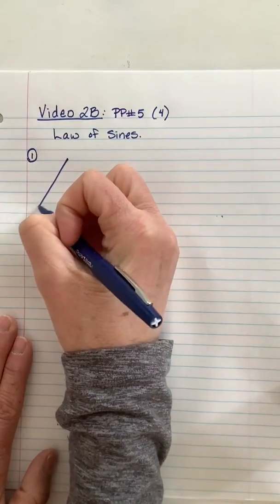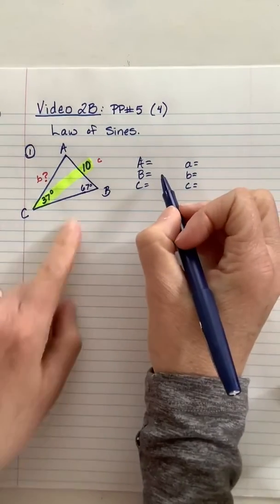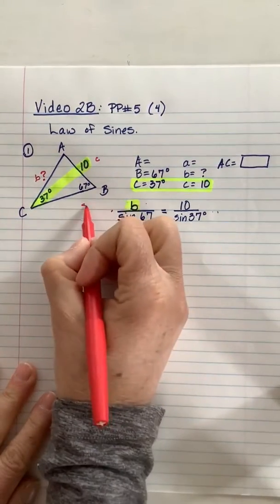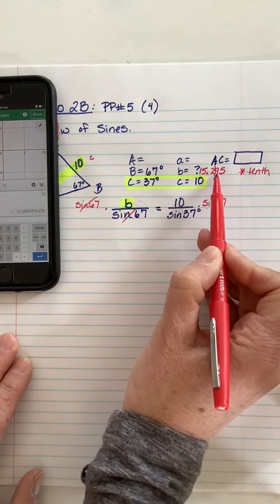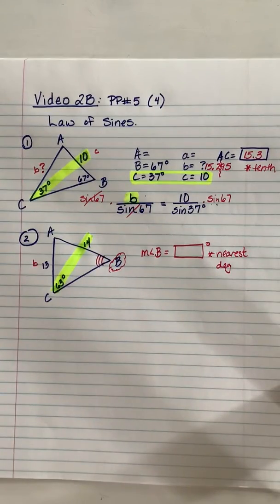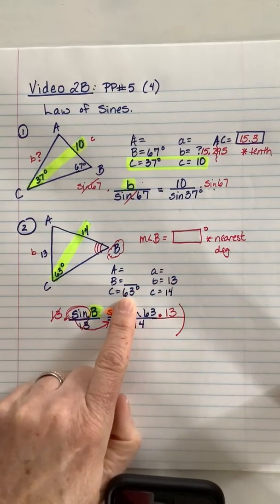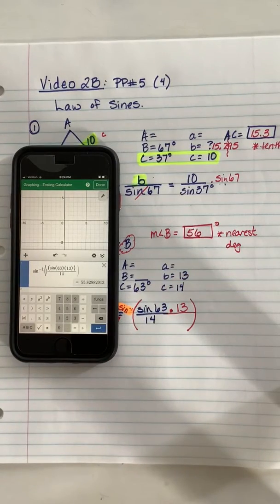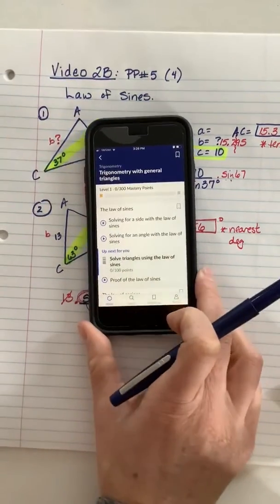A2 Video 2B: Law of Sines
For PP#5: We will use the Law of Sines to find missing sides and angles of non-right triangles.